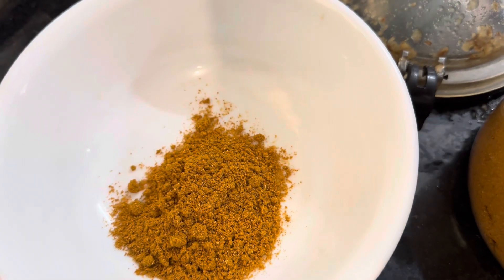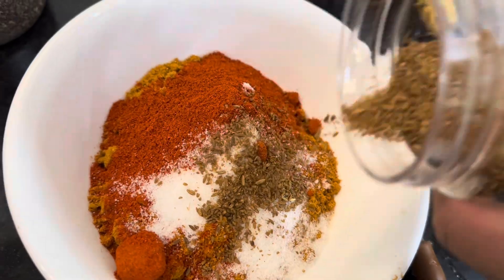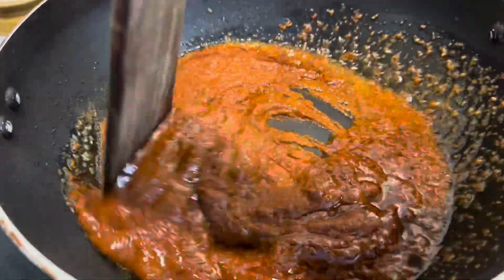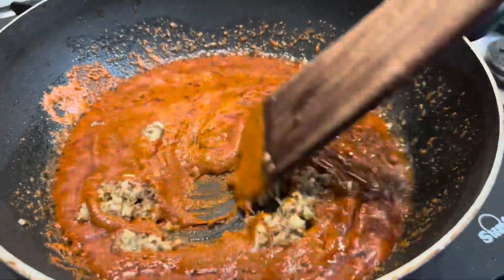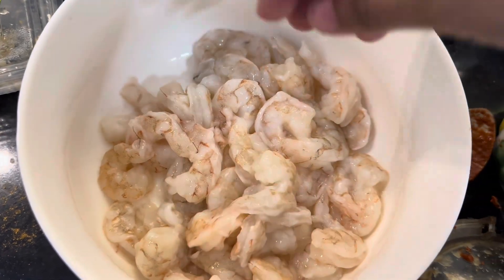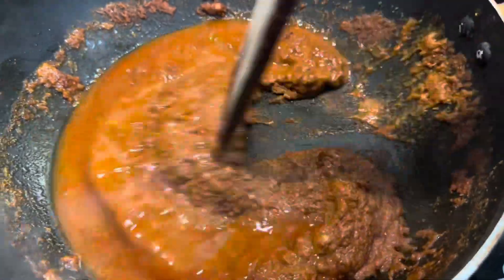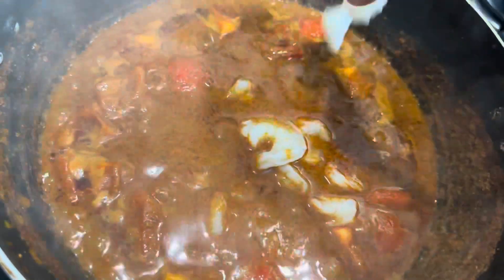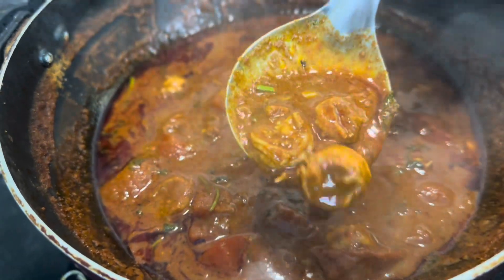Masala Prawns Gravy